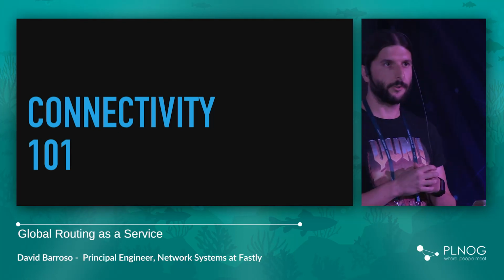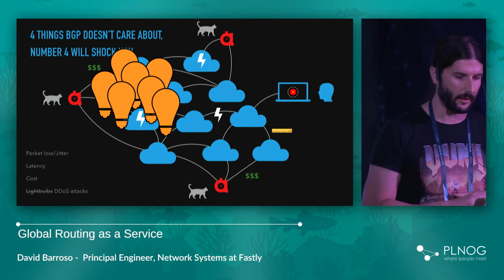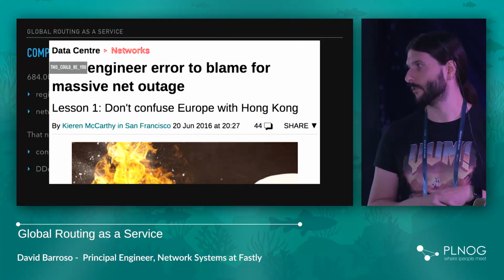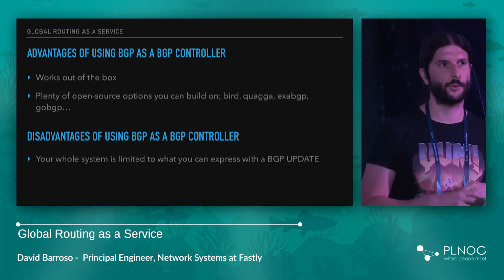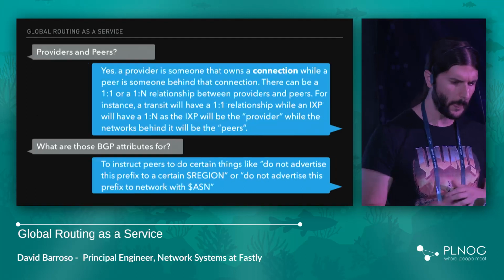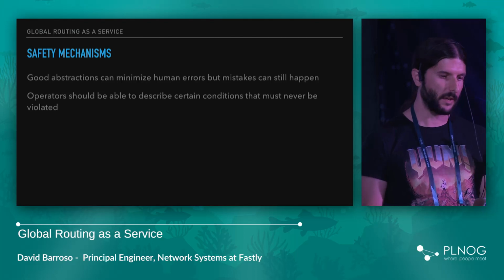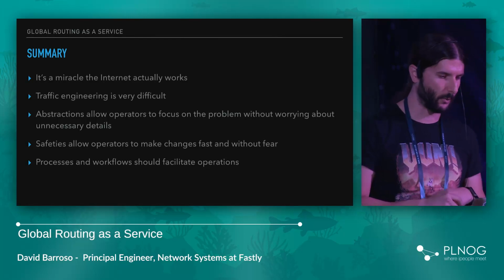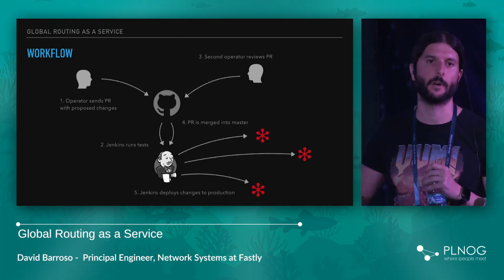PLNOG21 - David Barroso - Global Routing as a Service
In the CDN space every milisecond between you and the user counts, that's why picking, not only the right POP, but the right path to reach users is so important. Getting traffic engineering right is never easy, and the scale of Fastly's network brings interesting and novel challenges.  With a network spanning more than 50 POPs, tens of thousands of peers, and more than 22 Tbps of capacity, every traffic engineering operation needs to be orchestrated amongst hundreds of devices in a manner that is safe, syncronous, and easy for operators. Due to the truly global footprint of our network, even a minor misconfiguration can cause dramatic traffic shifts affecting both Fastly's network and the wider Internet.  This talk will present some of the challenges Fastly faces, what we do to overcome them, and how we build tooling to provide a simple interface for operators to safely and easily steer traffic globally.

W przestrzeni CDN liczy się każda milisekunda między Tobą a użytkownikiem, dlatego tak ważne jest nie tylko wybieranie odpowiedniego protokołu POP, ale także właściwa ścieżka dostępu do użytkowników. Właściwe zarządzanie ruchem nigdy nie jest łatwe, a skala sieci Fastly przynosi nowe i interesujące wyzwania.  Dzięki sieci obejmującej ponad 50 POP-ów, dziesiątki tysięcy peerów i ponad 22 TB przepustowości, każda operacja inżynierii ruchu musi zostać zorganizowana wśród setek urządzeń w sposób bezpieczny, synchroniczny i łatwy dla operatorów. Ze względu na prawdziwie globalny zasięg naszej sieci, nawet drobna błędna konfiguracja może spowodować dramatyczne zmiany w ruchu wpływające zarówno na sieć Fastly, jak i na Internet.  W swojej prezentacji przedstawię niektóre wyzwania, przed którymi stoi Fastly, co robimy, aby je pokonać oraz jak budujemy narzędzia, aby zapewnić prosty interfejs dla operatorów do bezpiecznego i łatwego kierowania ruchem na całym świecie.